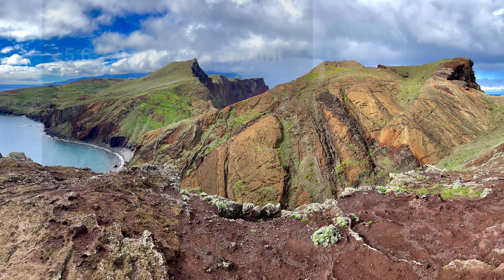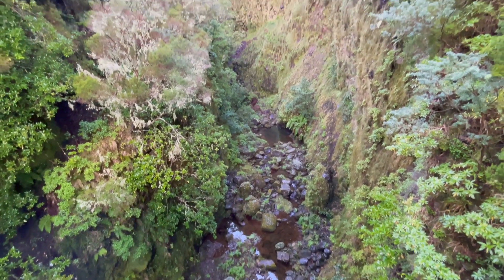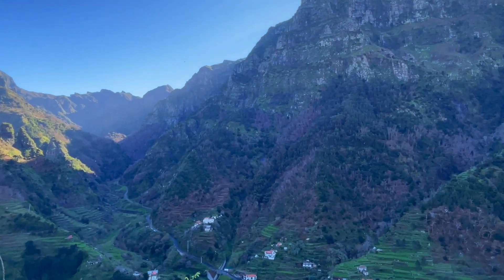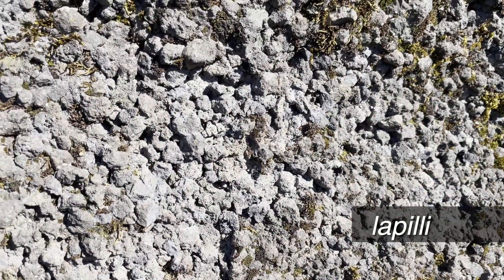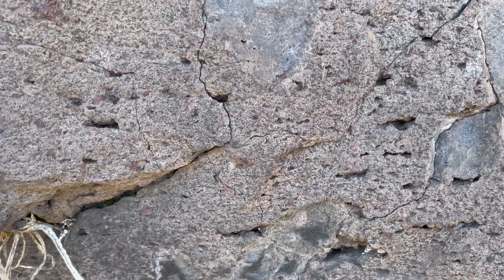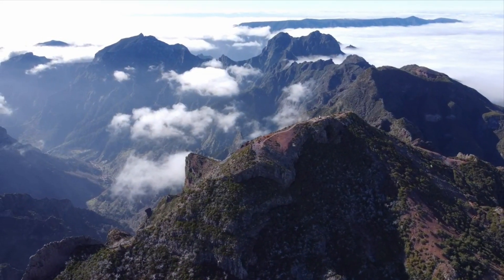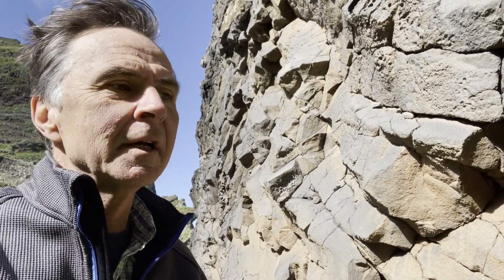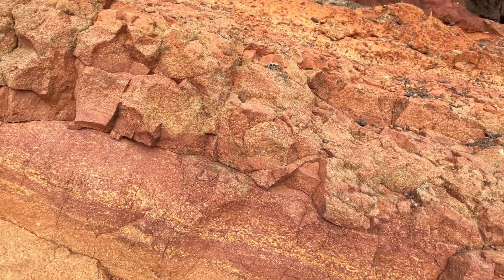Exposing Madeira's Volcanic Past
Madeira, a stunning island formed by volcanic activity, is one of the many oceanic hot spots scattered around the globe. 🌋 In this episode, we take you on a geological tour of Madeira to witness some of its most spectacular volcanic features, including impressive pyroclastic flows and beautifully layered lava flows.

As we explore this incredible landscape, we uncover details about the island's geologic history, showcasing how volcanic processes have shaped its unique terrain. Keep an eye out for the colorful banding below some lava flows—these could be paleosols, ancient soils that were baked by new lava flows deposited above.

Erratum: A location mentioned as Porto Muñoz in the video is actually Achadas da Cruz.

🌍 Learn more and explore additional resources at myScienceBlast.com.

Have you ever visited a volcanic island like Madeira? What did you find most fascinating?